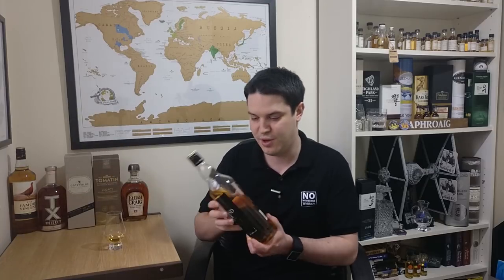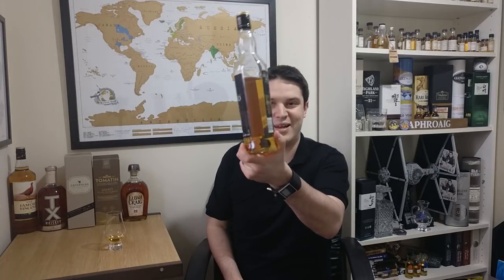Highland Black 8 Year Aldi Whisky (Best whisky in the world?) | No Nonsense Whisky #107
The Highland Black 8 Year Old scotch whisky (or indeed, blended scotch whisky) is yet another mystery bottling from Aldi.
This bottling comes in at one of their cheaper offerings but it's been given a bit of additional limelight due to a couple of awards it's been given.
For me, it's still very standard and there's definitely something off about it. Nice enough but not a regular sipper. Aldi Whisky is making quite a name for itself

Some of the awards the Highland Black has won:
Scotch Whisky Masters 2018 - Gold